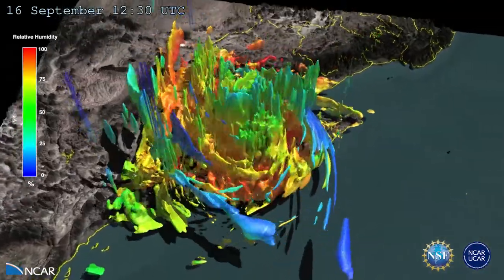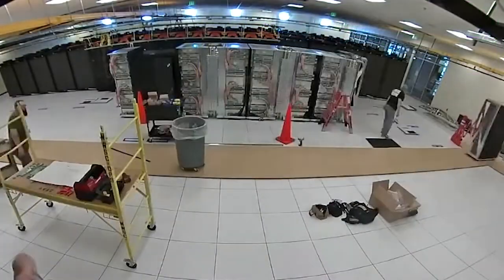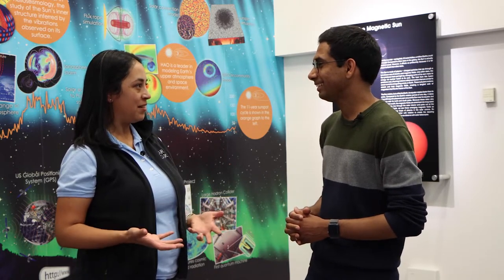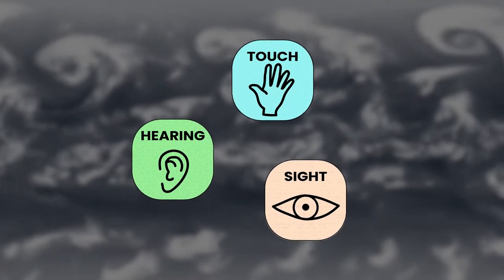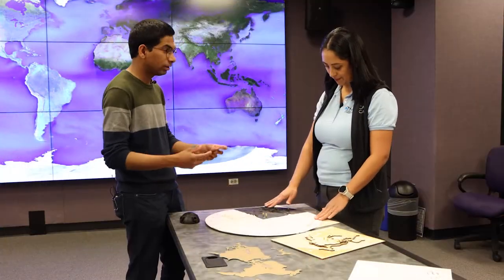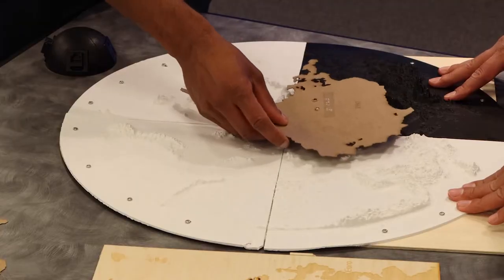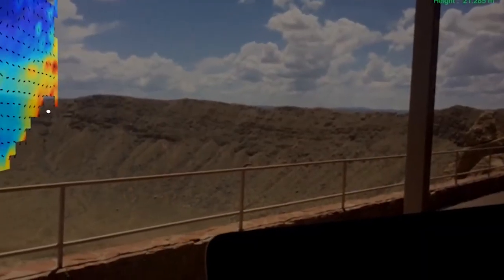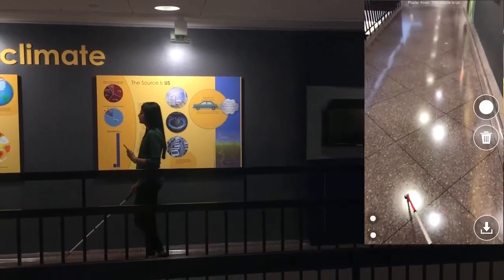Accessible Data Visualizations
Learn more about how scientists at NCAR are working to make data visualizations more accessible to broad audiences with Dr. Nihanth Cherukuru.